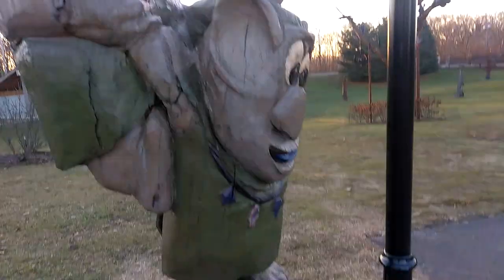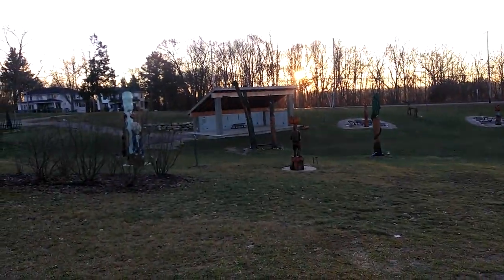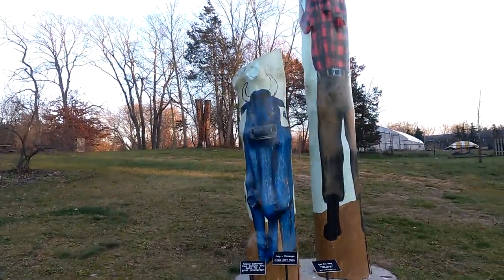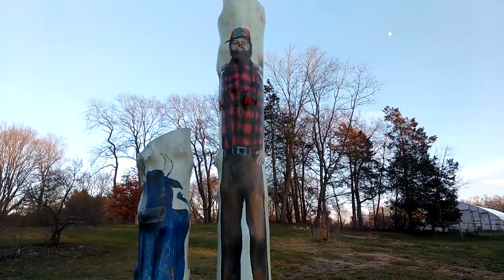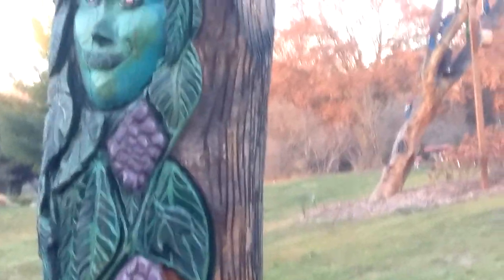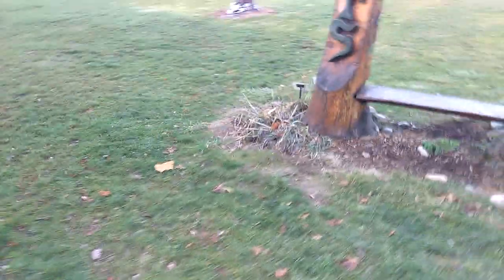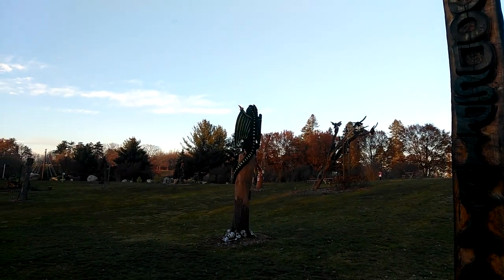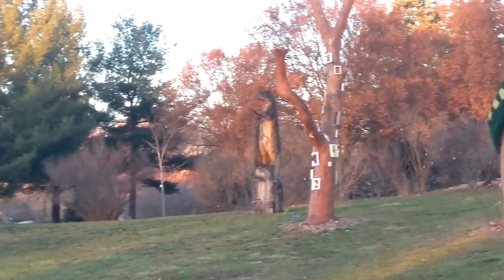Leila Arboretum - Battle Creek MI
Leila Arboretum - Battle Creek MI. It's nice to go for a walk and to see so many chainsaw carvings. There are all kinds of chainsaw art. There are dragons and a Bigfoot.

Leila Arboretum also has a museum that is open only in the warmer weather. There is several acres to walk and even two places to bring the sleds for winter.

Solar Links